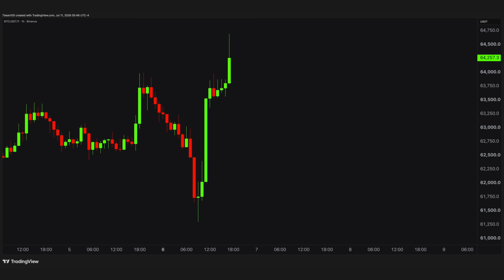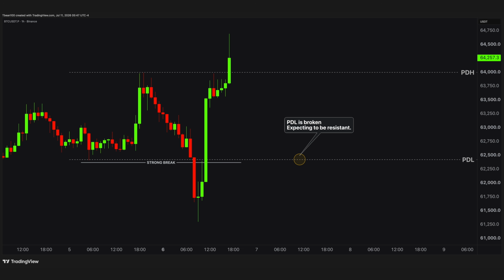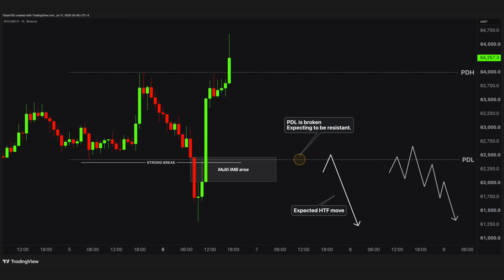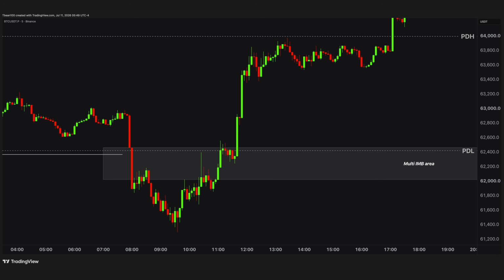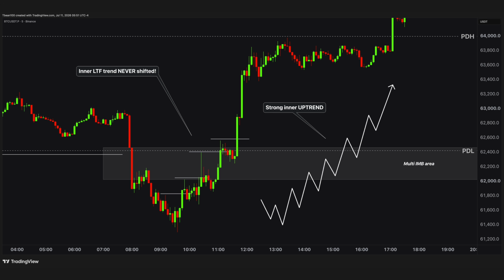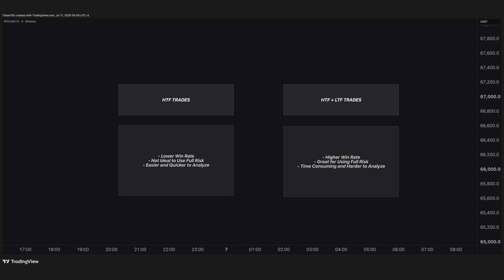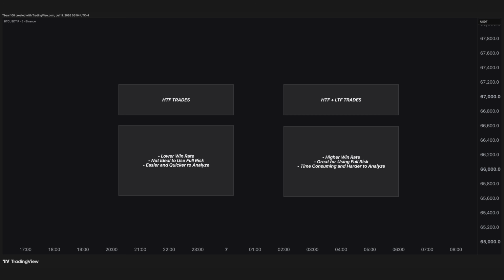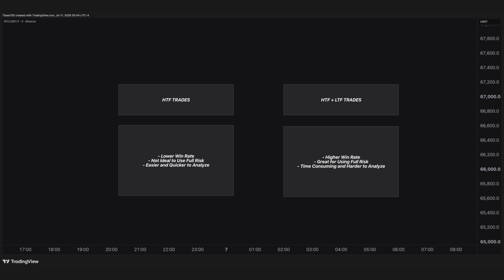Stop Losing Money! Decode Market Structure and Liquidity for RIGHT SETUPS!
✅  Description:

Master high-probability day trading with a professional NASDAQ futures and crypto scalping strategy built for real execution. In this video, you will learn how I trade NQ futures, Bitcoin, and Ethereum using price action, smart money concepts, market structure, liquidity sweeps, order blocks, and precision entries. This breakdown is designed for day traders, scalpers, and prop firm traders who want a simple but powerful framework for finding bias, timing entries, managing risk, and improving consistency. Whether you trade funded accounts or personal capital, this strategy shows how to approach fast markets with more structure and less guesswork. Watch until the end for the full checklist, chart examples, and execution model you can apply immediately.